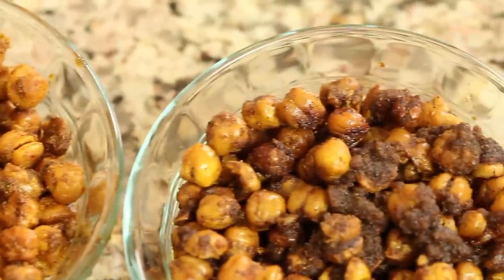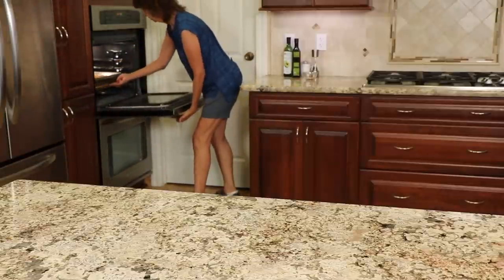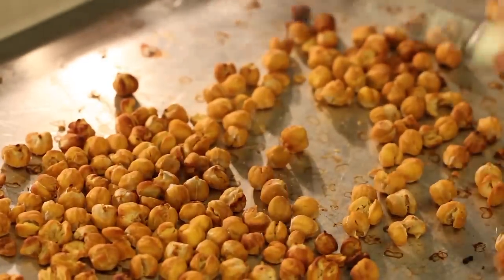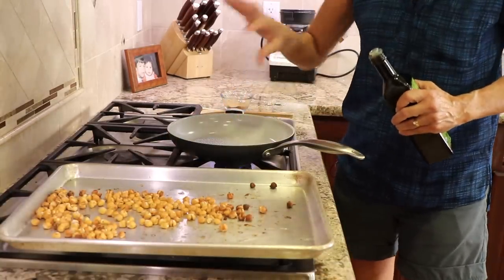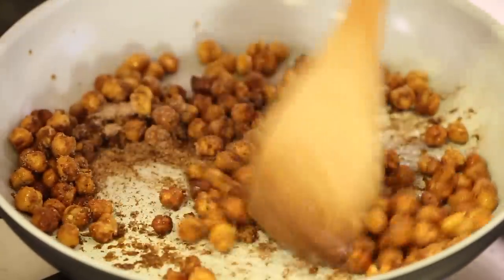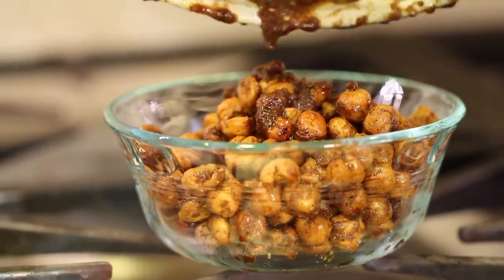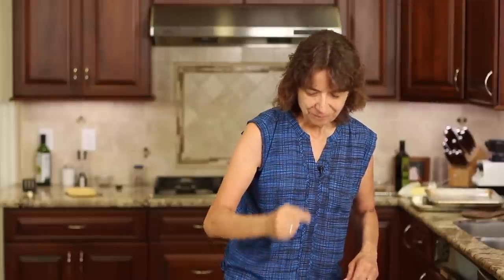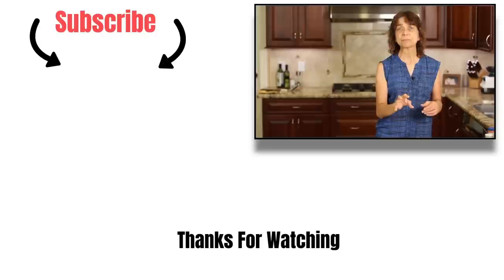How To Make Crunchy Roasted Chickpeas | Rockin Robin Cooks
I'm going to show you how to make a crunchy delicious snack that's healthy: roasted chickpeas two ways. Sugar & cinnamon is always a favorite, the other has a Mexican flare with cumin, chipotle chile powder, garlic powder and more. __↓↓↓ GET THE RECIPE ↓↓↓__

▶︎ Instant Pot

▶︎ Citrus Press

▶︎ Global 8 inch Chef’s Knife

▶︎ Vitamix Blender

Roasted Chickpeas
I will show you how to make this so that it turns out crunchy. The secret is roasting the beans first before spicing them up.  Share this recipe with anyone who might enjoy a vegan snack or just a delicious snack that's healthy.

Ingredients:
1 can garbanzo beans, canned
Olive oil
1 Tbsp. Pasture raised butter

Cinnamon & Sugar Spice
1 ½ Tbsp sugar
1 ½ tsp cinnamon
½ tsp. Ancho chile powder

Directions:
Combine the sugar, cinnamon, and Ancho chile powder to a bowl and stir to combine.

Mexican Style Spice
1 ½ tsp ground cumin
1 tsp. Chipotle chile powder
½ tsp. Smoked paprika
½ tsp. Garlic powder
½ tsp. Onion powder

Directions:
Combine all ingredients in a bowl and stir to combine.

Directions For Roasted Chickpeas

Drain and rinse the garbanzo beans. Pour them out on a baking sheet and pat dry. Place in the oven and roast for about 40 to 50 minutes. Check the beans every 10 minutes to stir to prevent sticking.

You can also place parchment paper on the pan to help with keeping the beans from sticking and make clean up easier.

Watch the beans closely during the last 10 minutes as they can burn quickly. You will notice the beans split and dry out as they cook.  You want to make sure the beans are crispy so taste one when you think they are done to be sure. It should be crunchy.

Take them out of the oven and set aside.  Heat a small fry pan over medium heat and add about 2 Tbsp. of olive oil and 1 Tbsp of butter to the pan. Once hot, add the beans to coat and then sprinkle on the spices.

Stir to coat the chickpeas and add more oil and butter if it seems too dry. You need enough moisture to dissolve the spices.

Once the beans are coated you are ready to serve the chickpeas.  These make a tasty snack and are customizable. You can use any spices you like.  Enjoy!

Rockin Robin
P.S. Please help me spread the word about my channel.